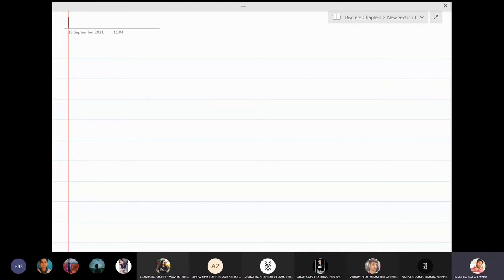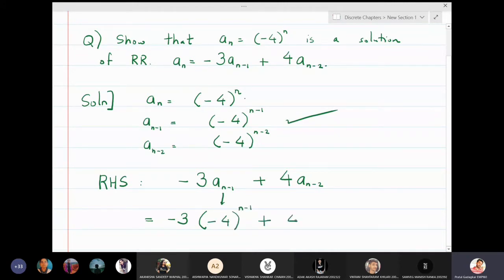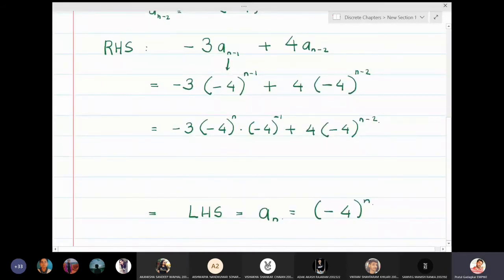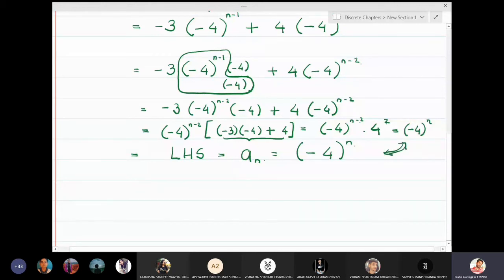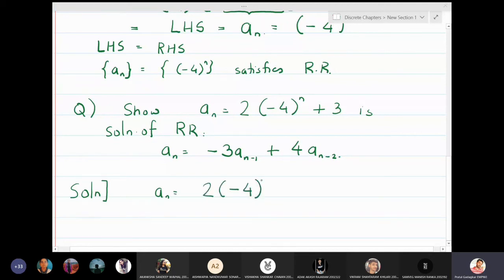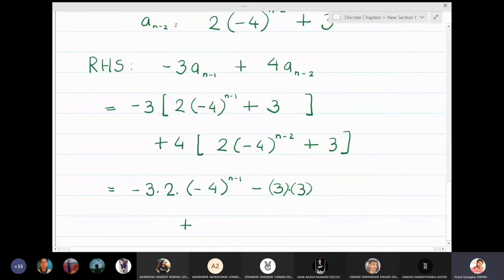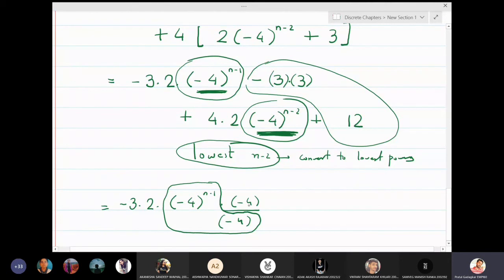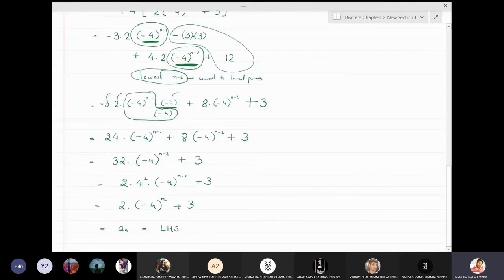Lecture 2 - Verifying solutions of Recurrence Relations.